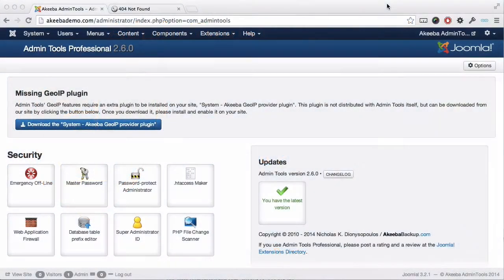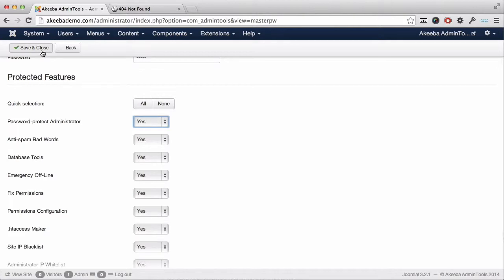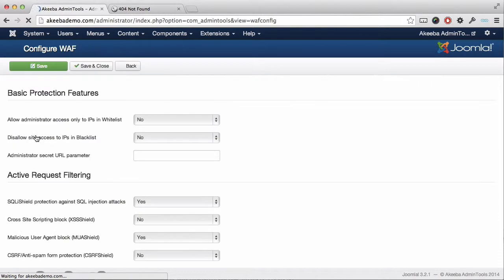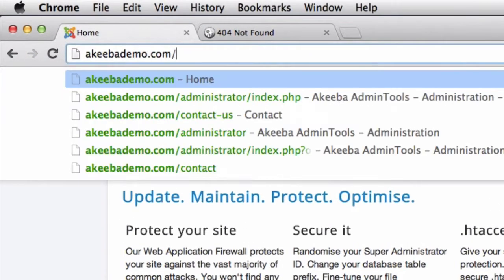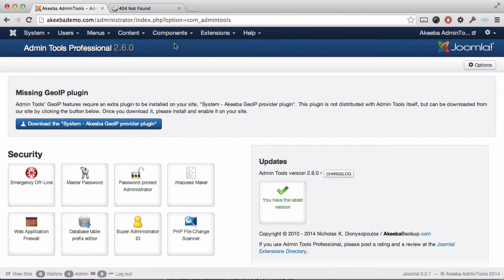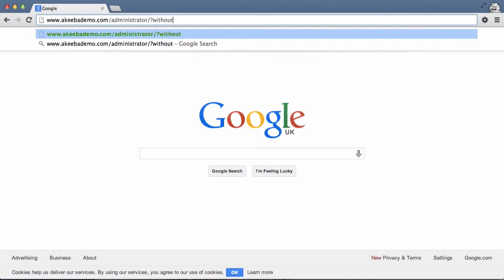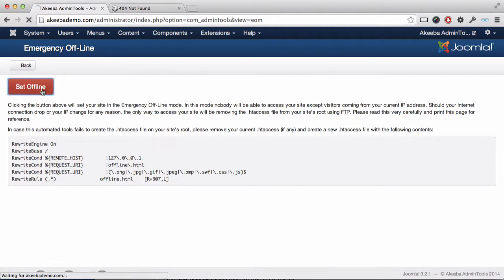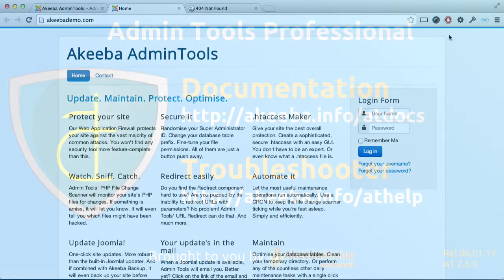AT007 Admin Tools Professional - Password Protection